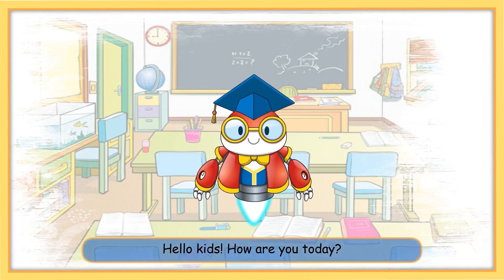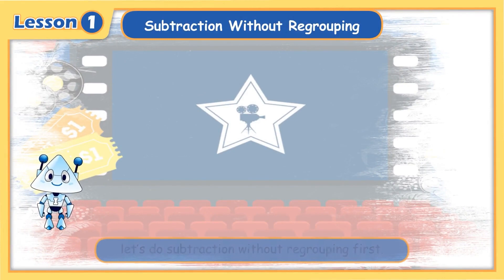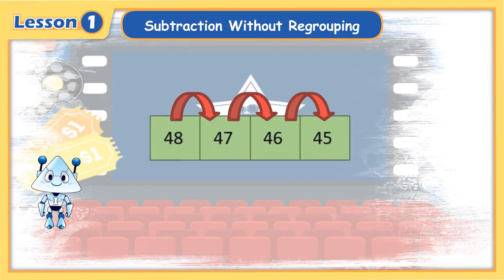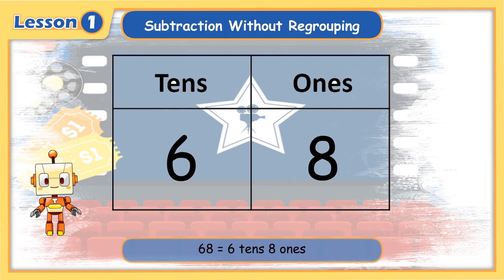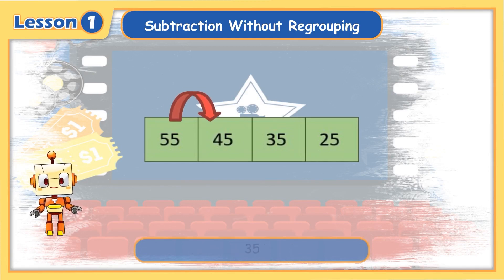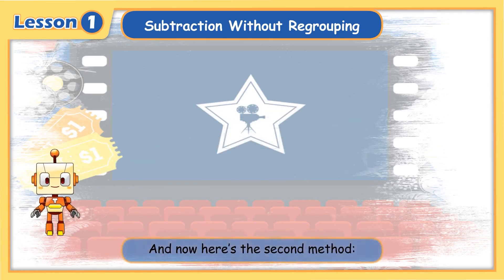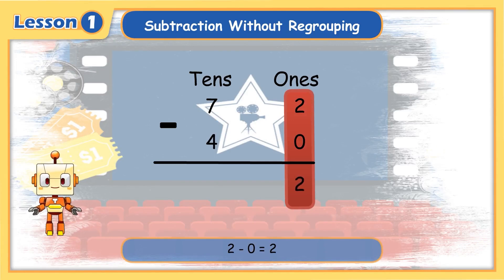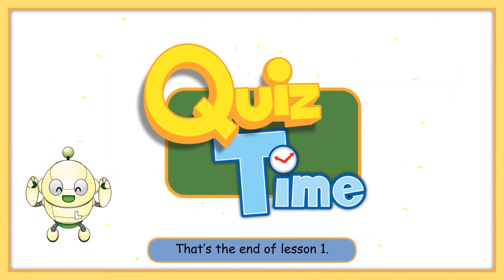Subtraction Within 100 | Learn Subtraction Without Regrouping | Grade 1 Math for Kids | Smartli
Lights, Camera, Action! 🌟🎥 Fifi, Tippie, Luffie and Iggie are about to watch their favorite lesson, Learning Subtraction Without Regrouping! Get your popcorn and thinking caps as we learn various ways of how to Subtract Numbers within 100!

⭐ Any questions?